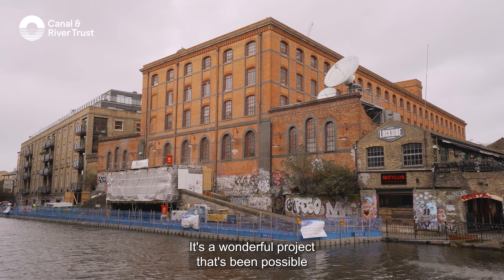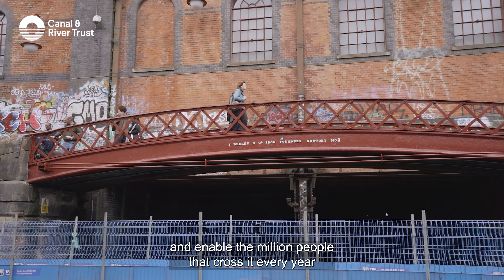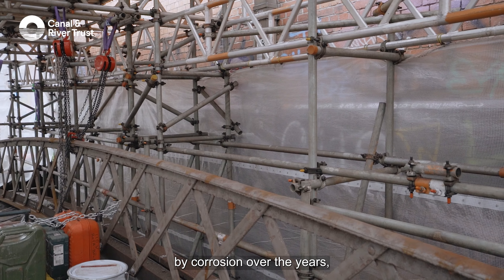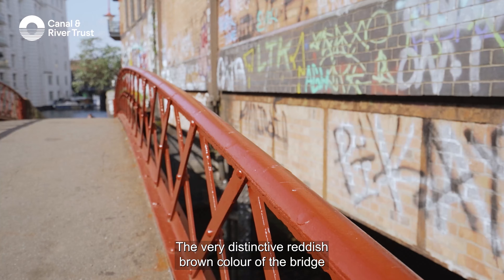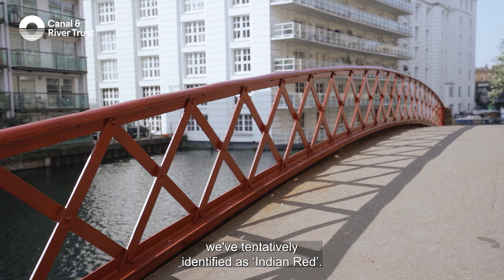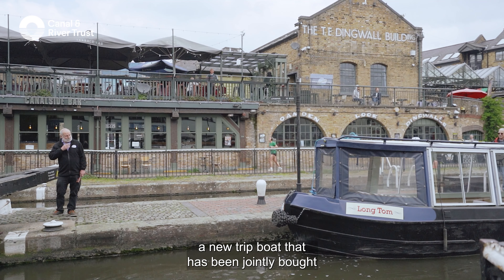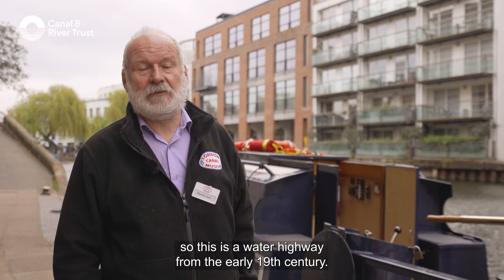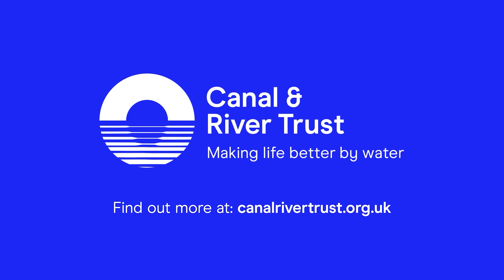Dead Dog Bridge repair project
We've repaired our busiest canal footbridge in the country - the Grade II Listed Interchange Basin Towpath Bridge on the Regent’s Canal in Camden.